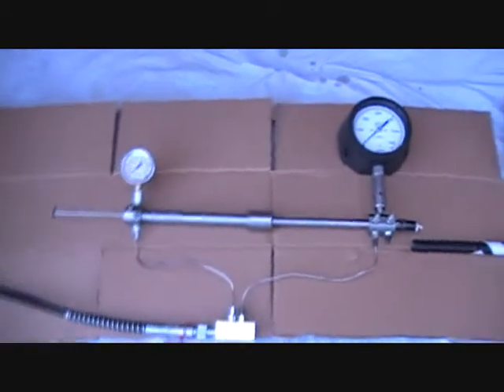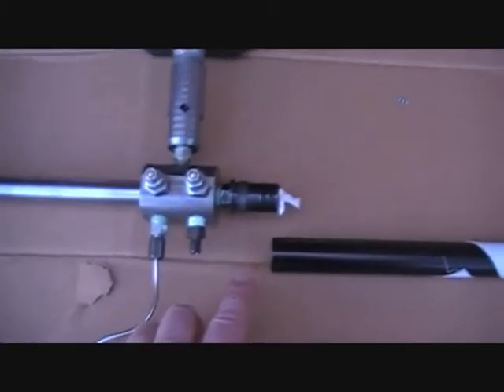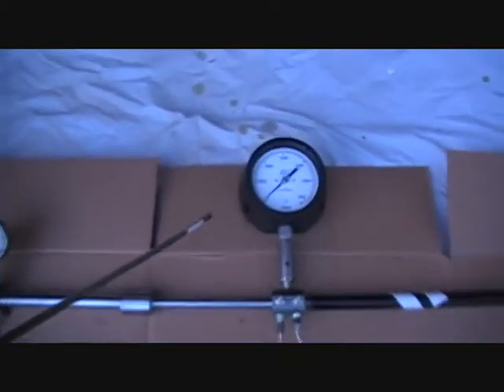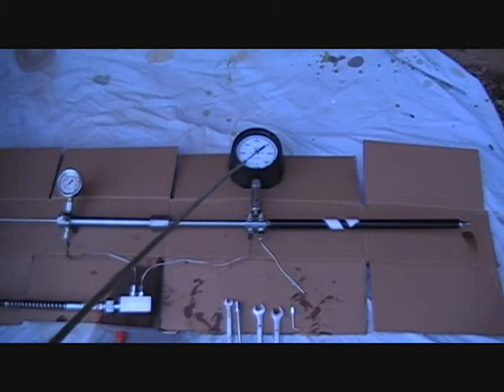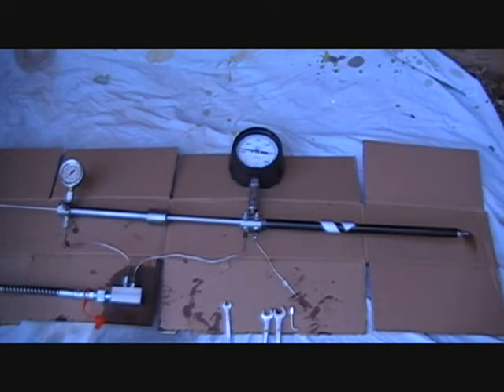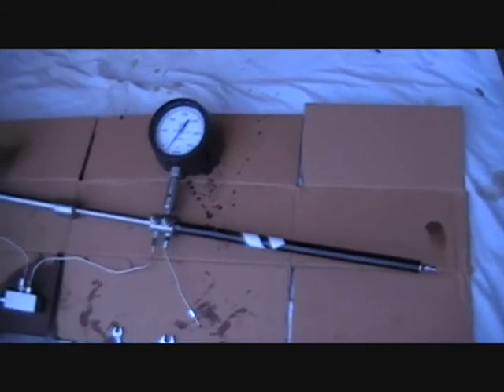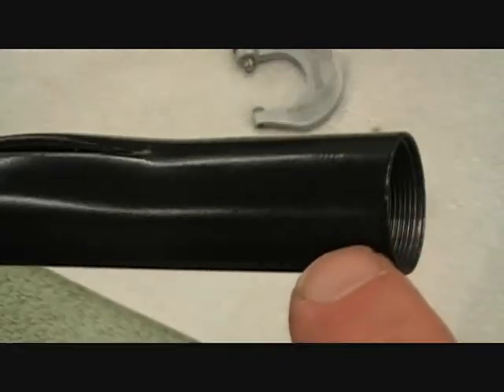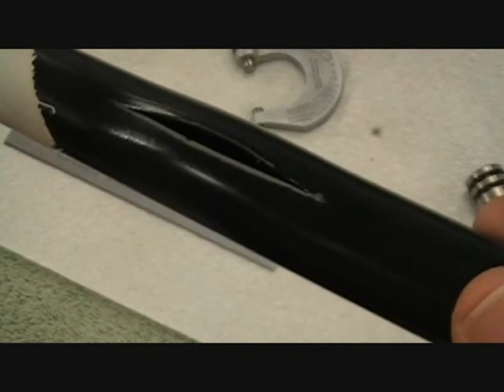Destructive testing PCP airgun air tube to 30,000 psi Airgun Lab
SKIP TO 6:40 IF YOU JUST WANT TO SEE THE TUBE POP.
Destructive pressure testing of a PCP airgun air tube using hydraulic pressure to 30,000 psi.